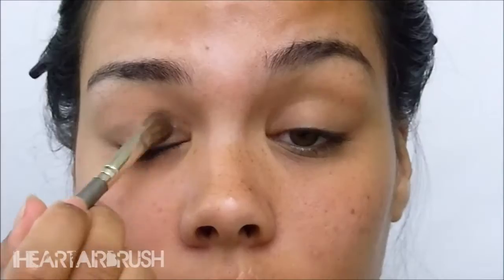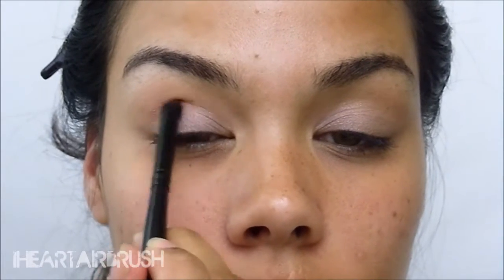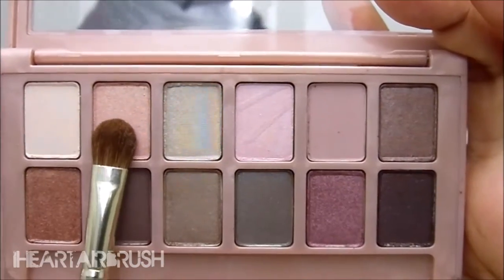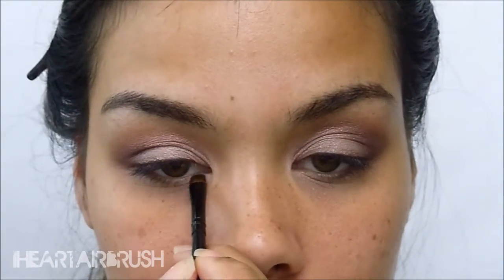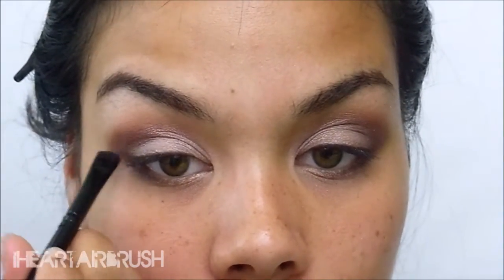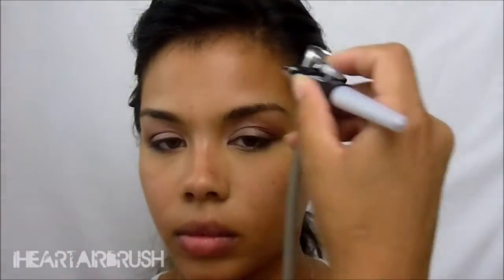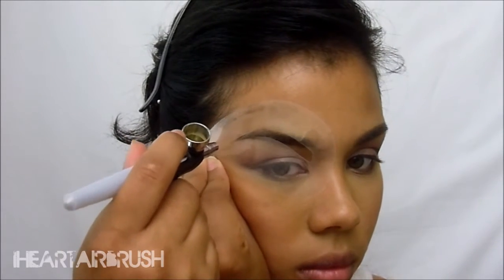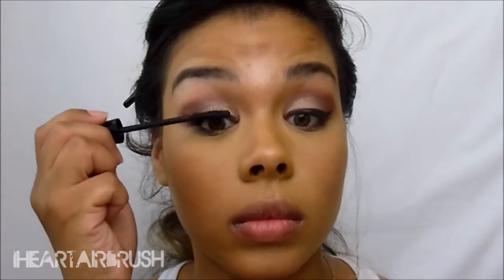Airbrush Makeup and the Maybelline Blushed Nudes Palette | IHeartAirbrush